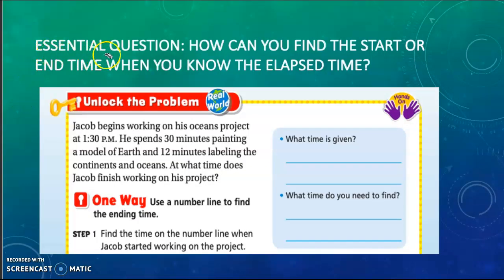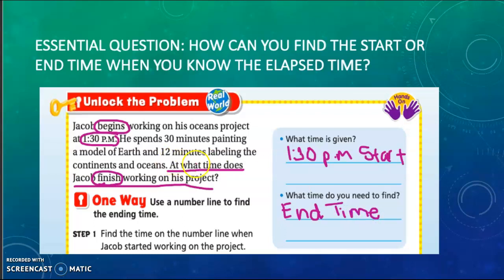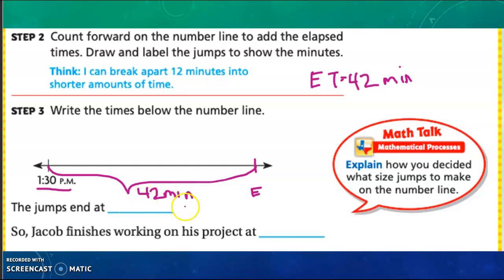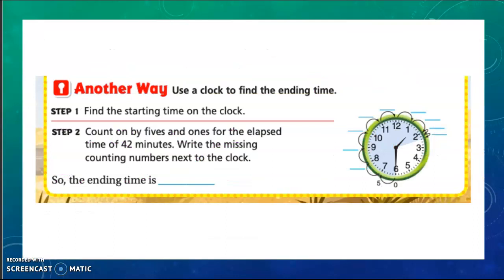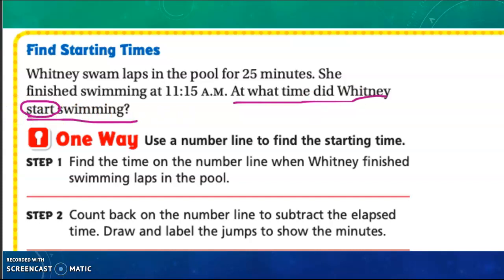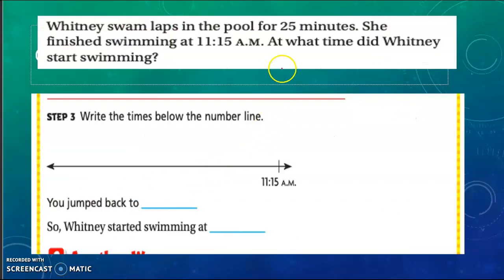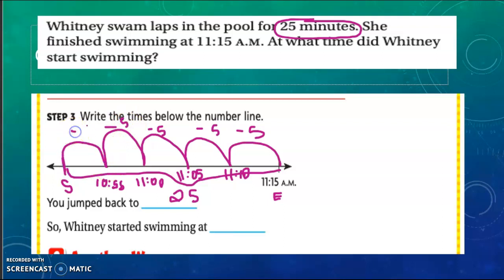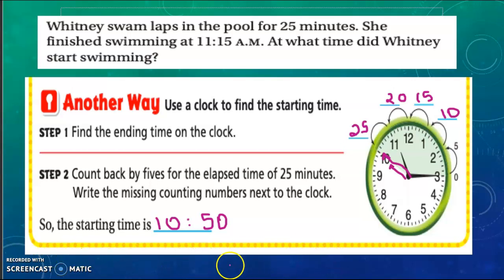18.2 Use Time Intervals